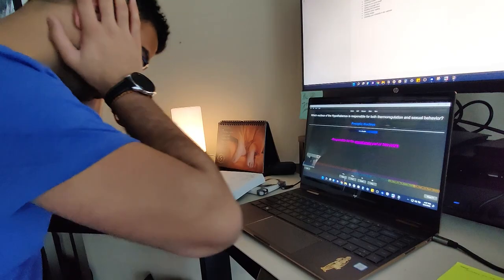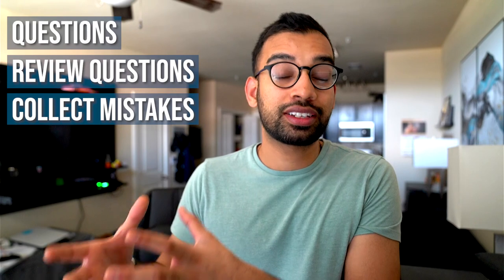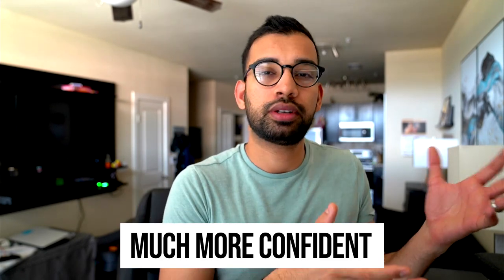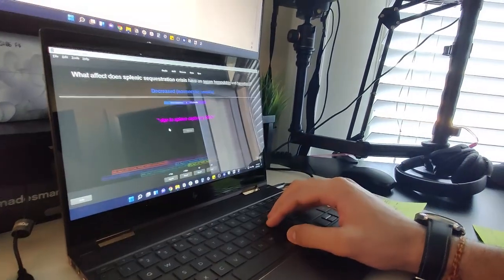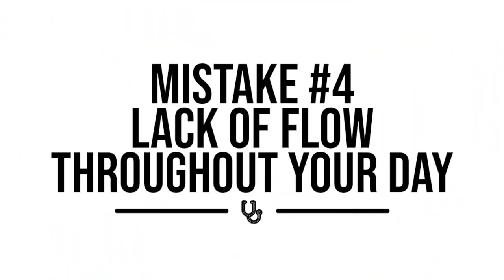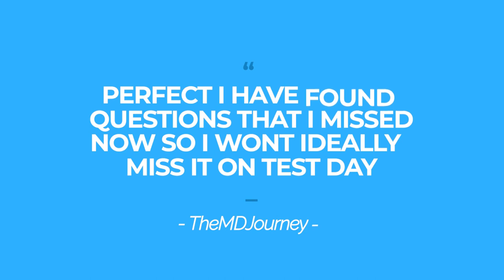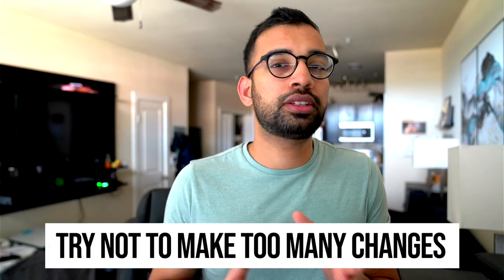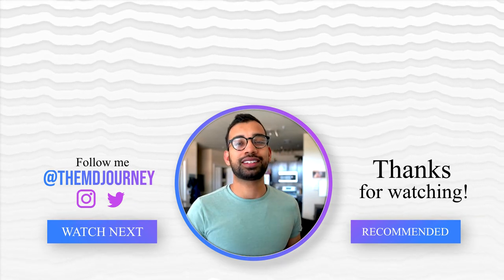Step 1 Mistakes You Need To Avoid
Are you feeling nervous about your Step 1 Exam? In this video, I'm gonna share some step 1 mistakes you need to avoid, especially now that's it's already a pass or fail.

00:00 Introduction
00:33  Forget The Goal Of Preparation
2:14 Complicate The Study Cycle
3:52 Overpromise And Underdeliver
5:39 Picmonic
7:16 Lack Of Flow Throughout Your Day
8:15 Fear The Low Marks
9:36  FOMO Overload